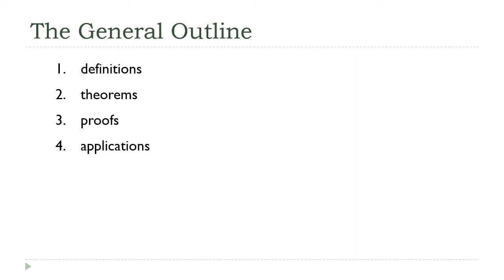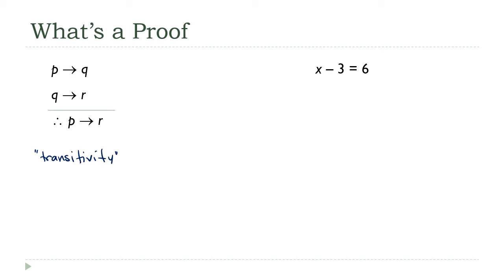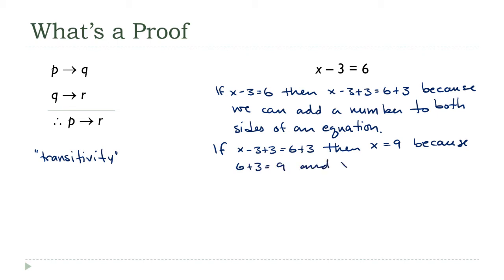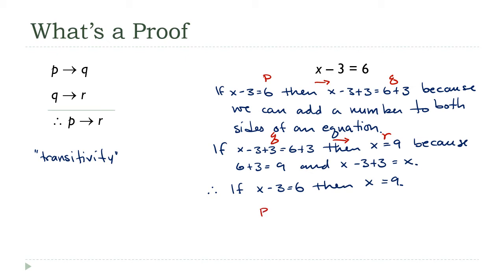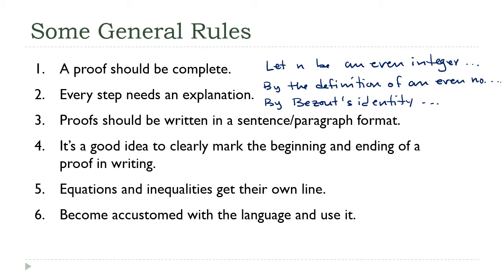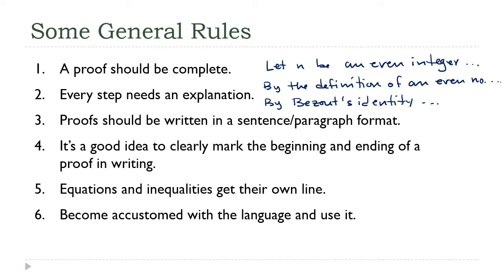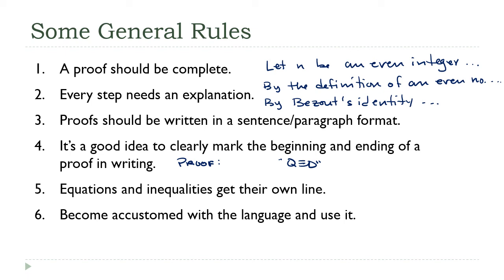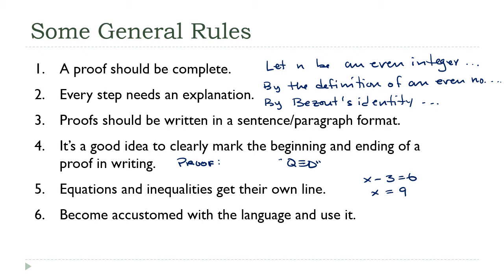What's Proof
We’re going to be approaching our introduction to number theory from two different directions.  On the one hand, we''re going to use it as a vehicle for introducing basic methods of proving mathematical statements and, on the other hand, we''re going to see how it can be applied to practical fields like cryptography and algorithm design.  In this lecture, we''re going to talk about what constitutes a proof and look at an example of how the logical forms we''ve talked about previously justify the steps we take.